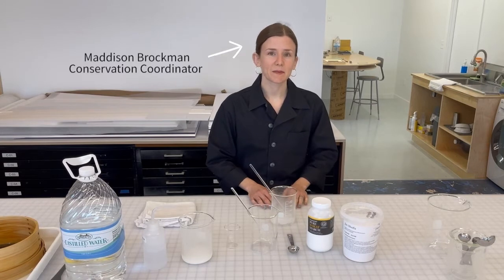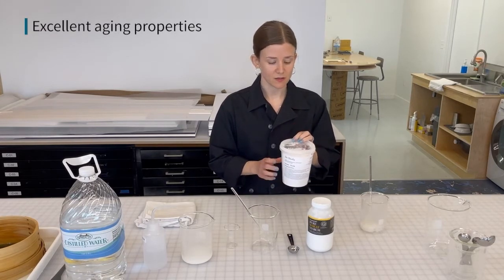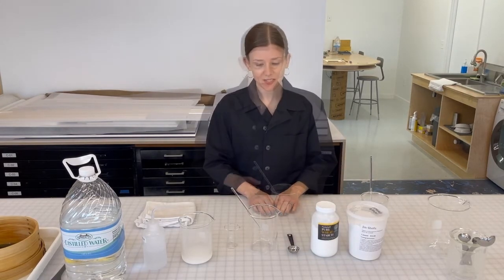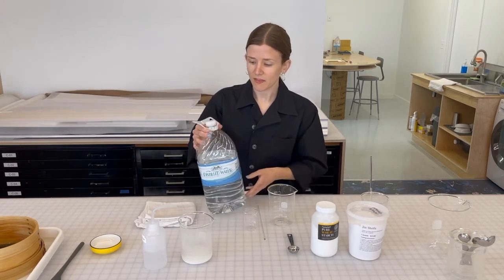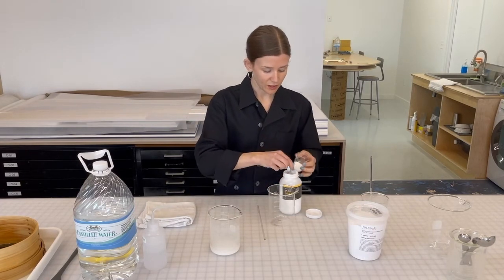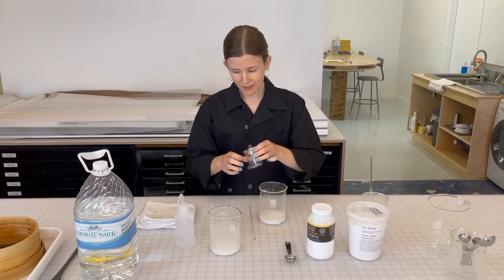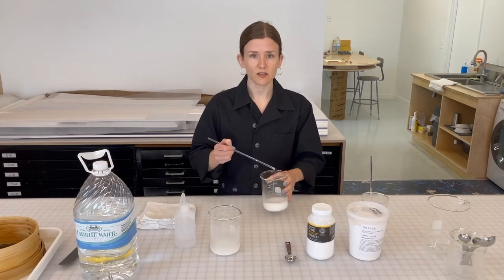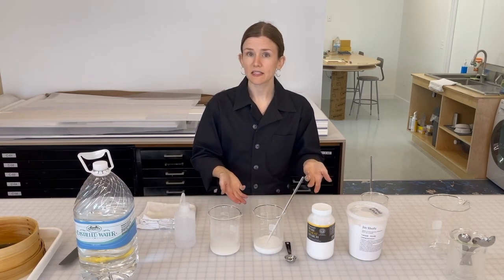Cooking Wheat Starch Paste In A Microwave: Part 1/3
Follow along as Paradise Framing paper conservator, Madison Brockman, demonstrates how to make your own wheat starch paste using a microwave.

Wheat starch paste has been used since antiquity to mount scrolls in China and Japan and is still used by paper conservators and printmakers around the world today due to its excellent archival qualities (like being 100% reversible with water and never yellowing or embrittling with age.)

This paste is not only for hinging artwork in framing and scroll mounting but is also a useful studio tool in making collage and chine collé.

All of Paradise Framing’s techniques and material choices are guided by our in house paper conservation team in order to preserve the artwork you love.